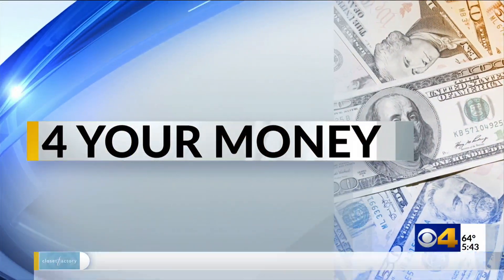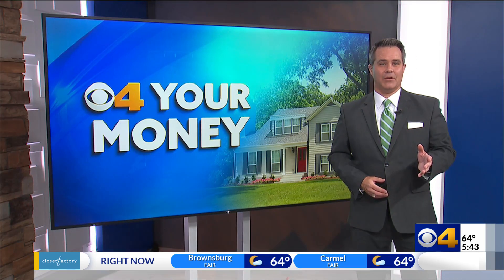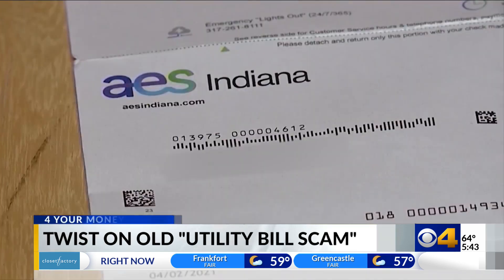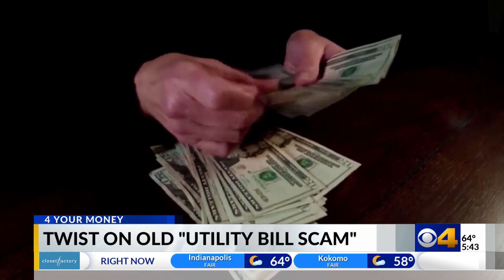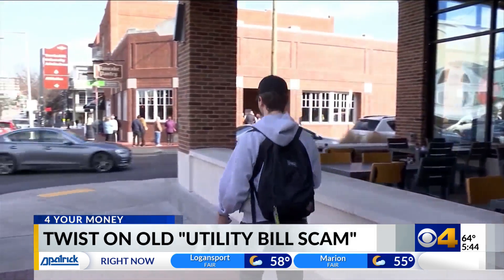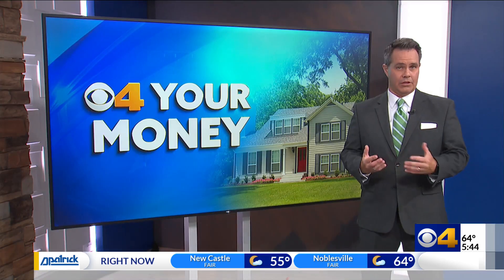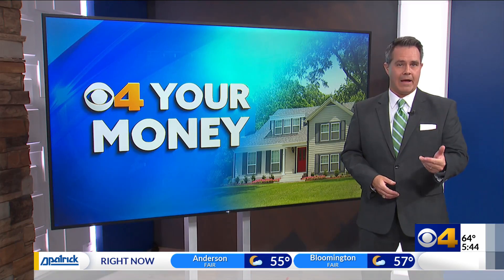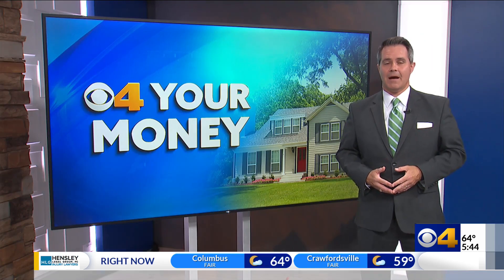Watch for utility bill scammers using QR codes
Scammers are putting a new twist on an old scheme designed to scare you into paying them.